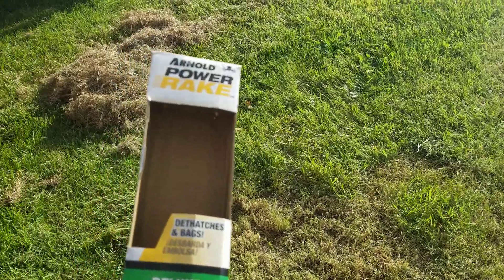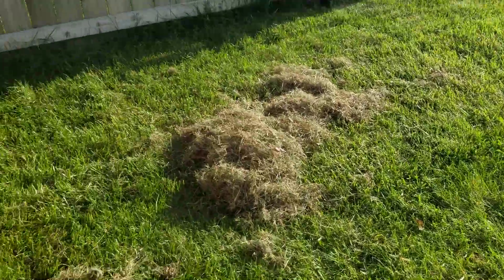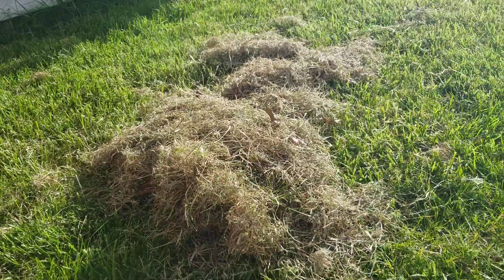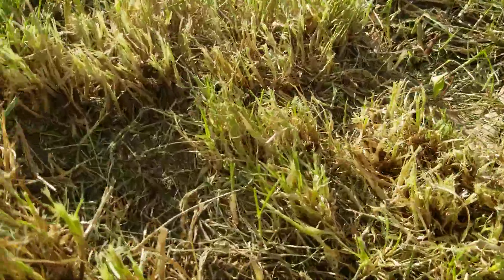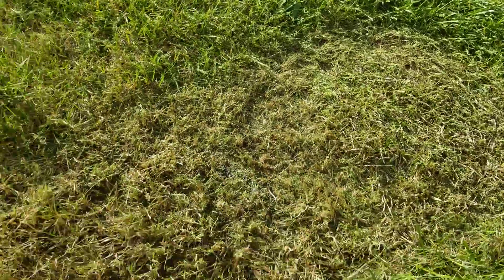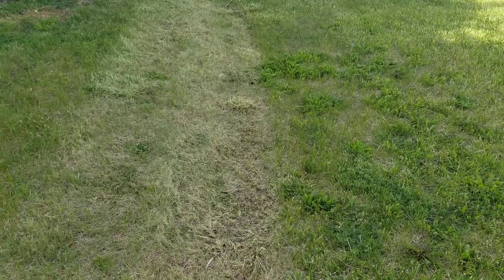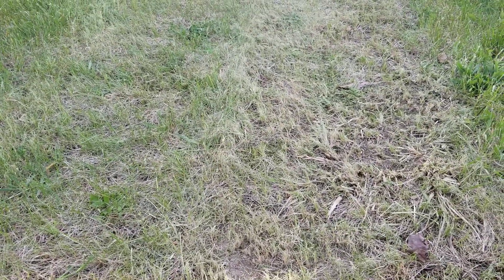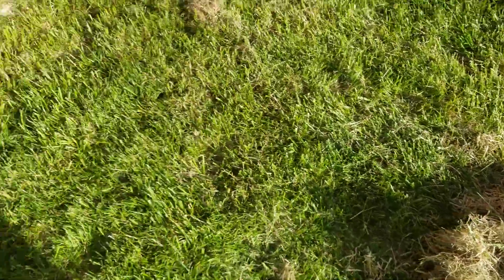Arnold Power Rake Review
Short review of my experience with the Arnold Power Rake lawnmower attachment